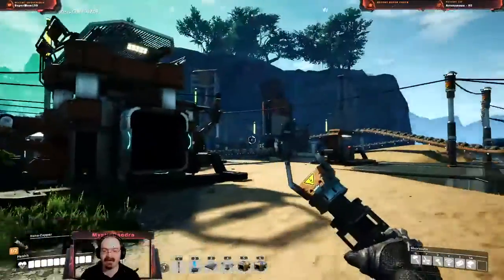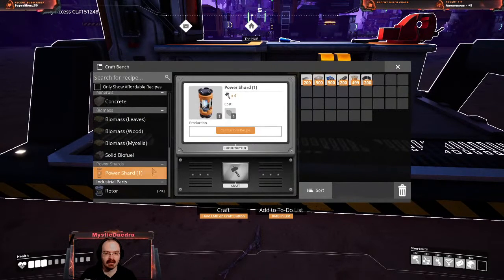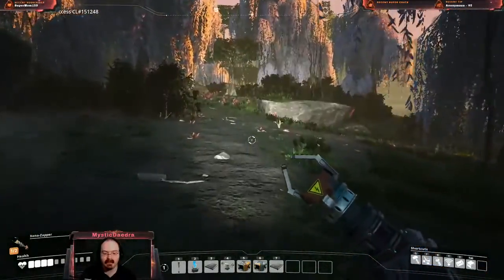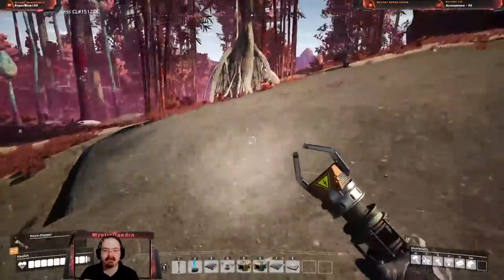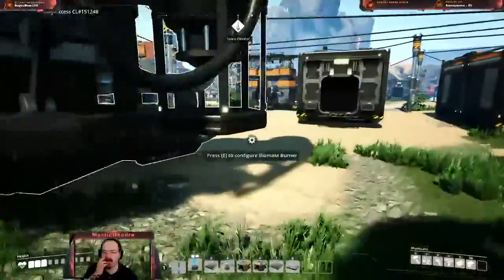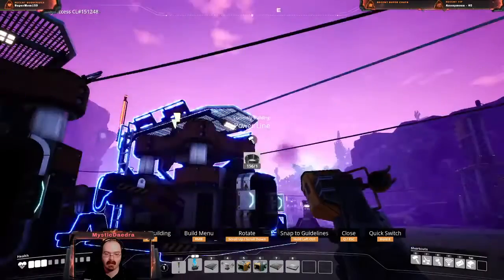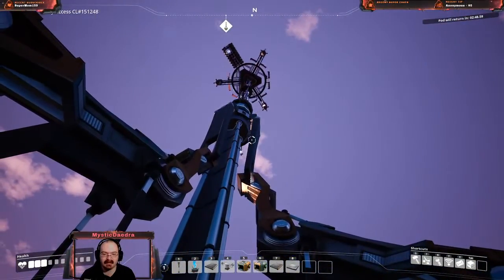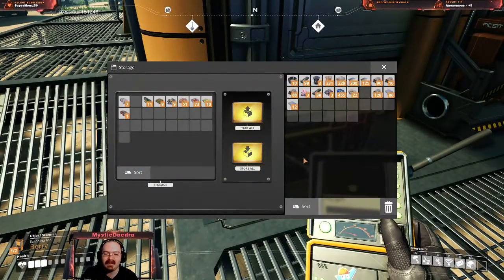Satisfactory Session 2: Logistics and Space Elevator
Today we're continuing to expand the base, while also beginning construction of the main storage hub/item mall! Also exploring the new features added with Early Access version 4!

Thank you to our latest donor, Anonymous - $5.00!